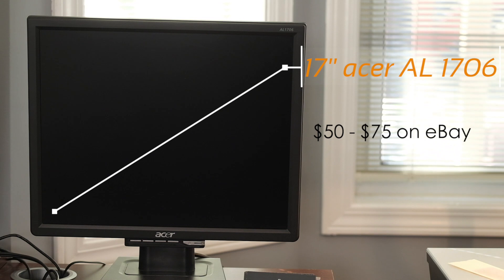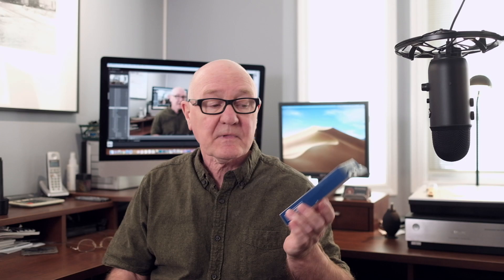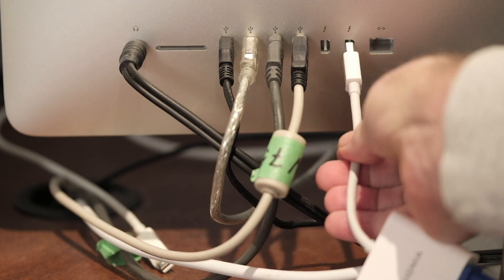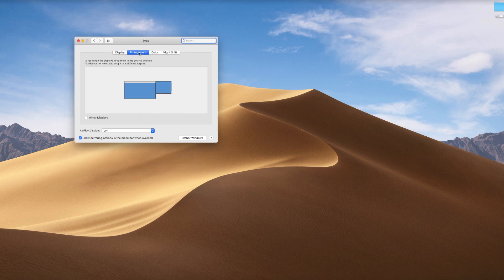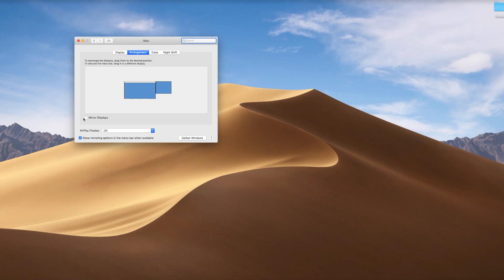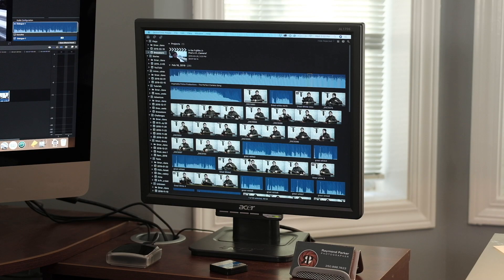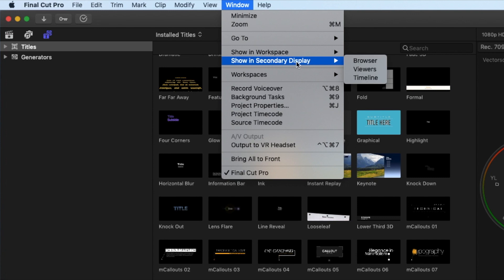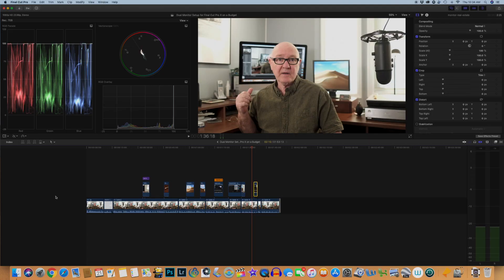Dual Monitor Setup for Final Cut Pro X on a Budget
In this video I describe how I set up for dual screen editing in Final Cut Pro X, using an old Acer monitor I had kicking around. All I needed was a mini display port to VGA adapter.

Searching ebay, I see the same display — a 17" AL1706 — can be had for around $50. That's not a bad cost to enjoy the extra space on your editing interface.